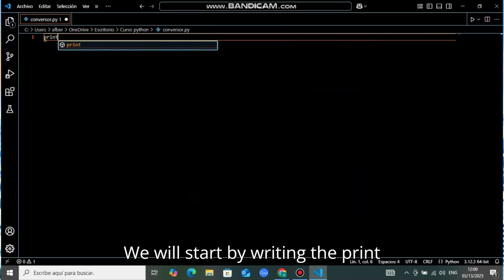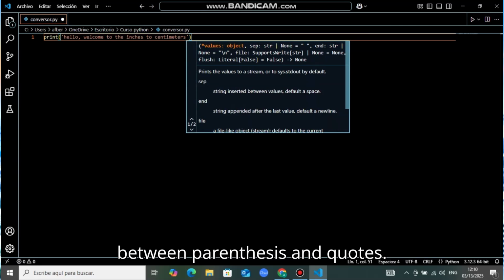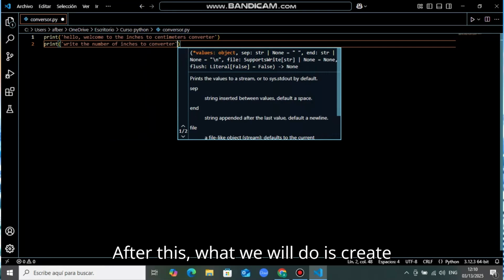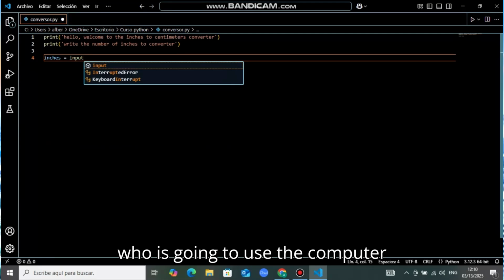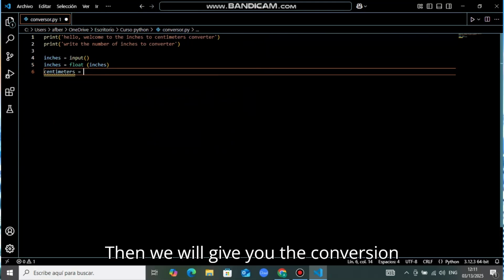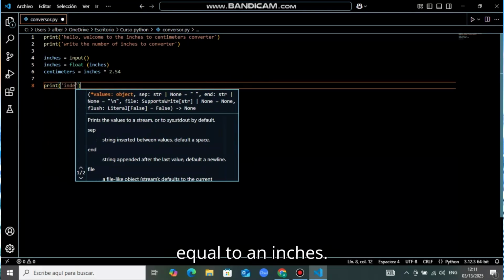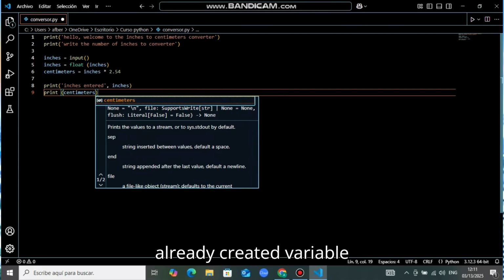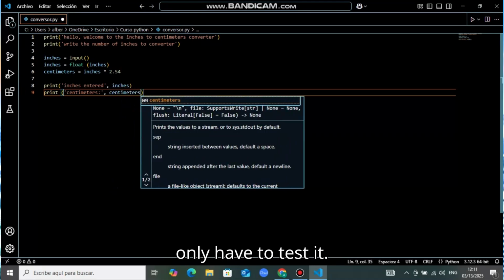Video tutorial for the second partial English exam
Tutorial on how to program something basic in Python (Inches to centimeters converter)